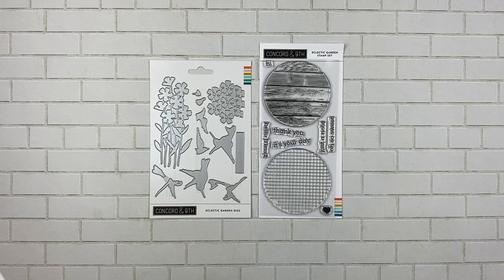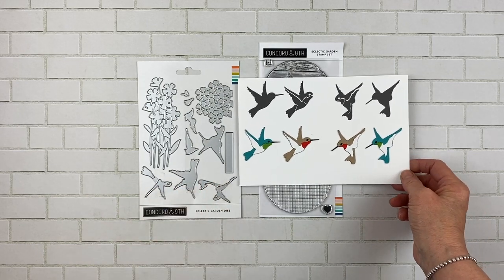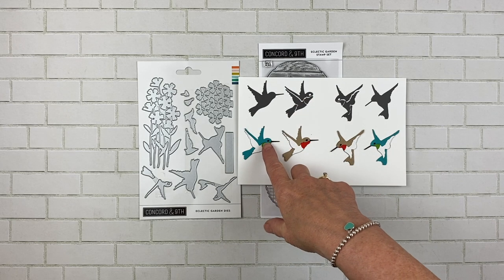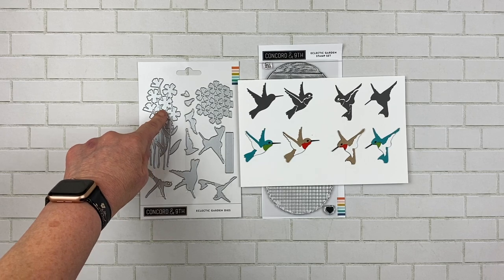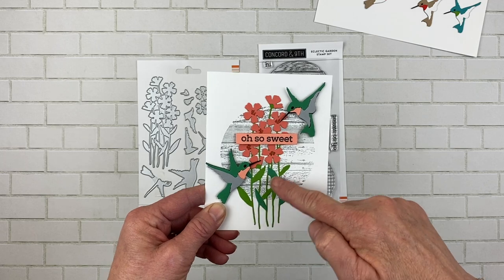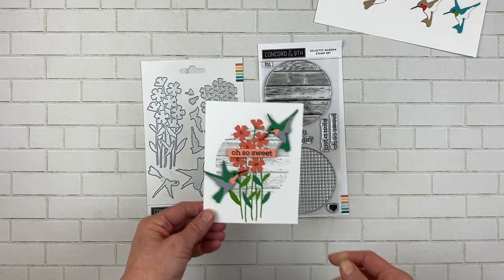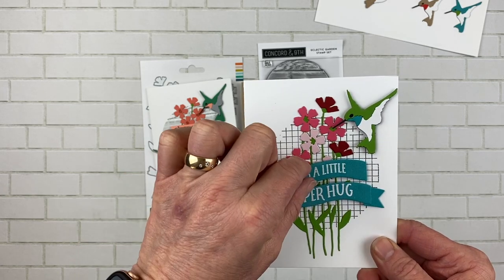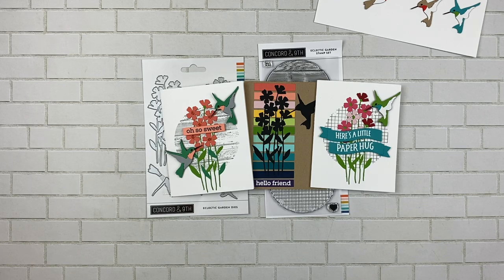Eclectic Garden Stamp and Die Bundle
Create fun and unique designs for your cards and other projects with the Eclectic Garden Bundle! Pick a background and greeting from the stamp set and then add charm and a bit of whimsy with the dies. You can use both the hummingbirds and flowers as a silhouette or piece together the various parts in an array of colors to really bring them to life. Seriously, these dies are a paper piecing dream!